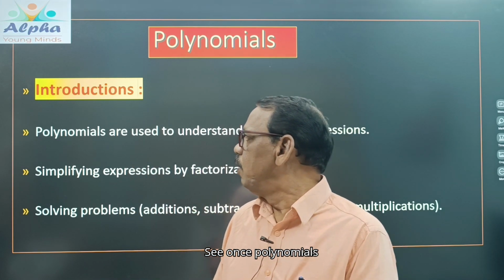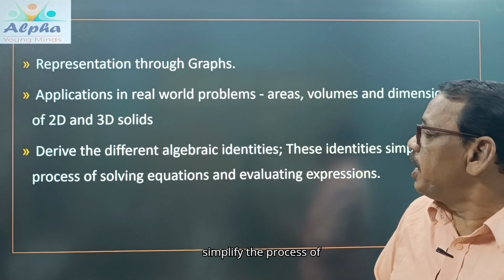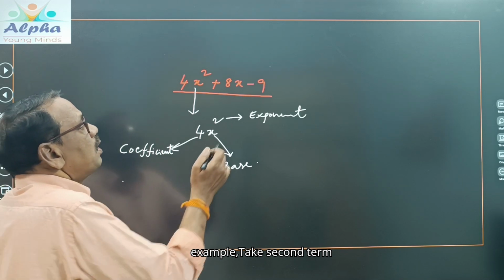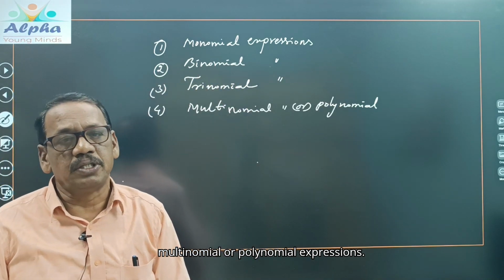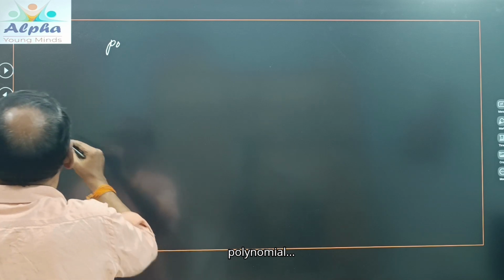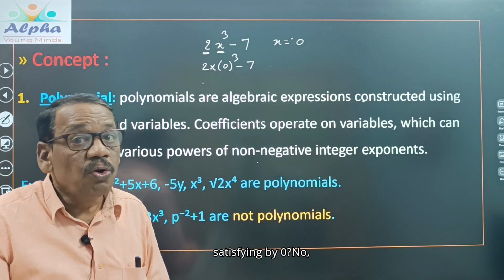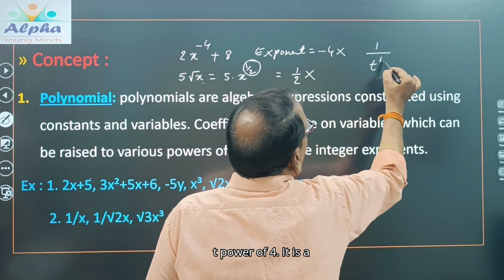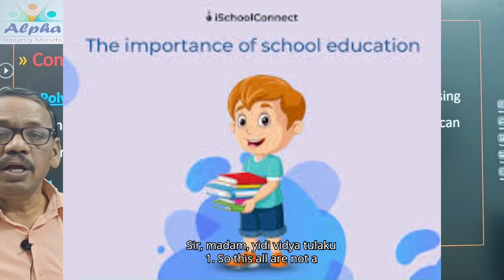Polynomials Tutorial | Step-by-Step Explanation Class 9 Maths Complete GuideMastering Polynomials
Welcome to our comprehensive Class 9 Maths tutorial on Polynomials! In this video, we'll break down everything you need to know about polynomials, from the basics to more complex concepts. Learn how to:

Understand the definition of a polynomial
Identify the degree and terms of a polynomial
Classify polynomials (linear, quadratic, cubic,Learn operations like addition, subtraction, and multiplication of polynomials
Factorize polynomials and solve related problems
This video is designed for Class 9 students and will help you master polynomials step-by-step. Whether you’re studying for exams or just need help understanding the topic, this video covers it all!